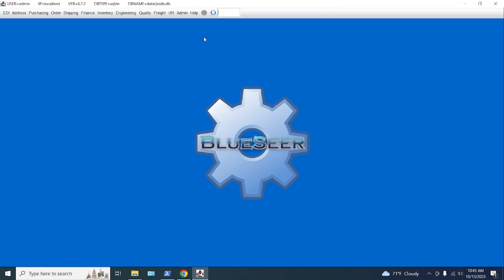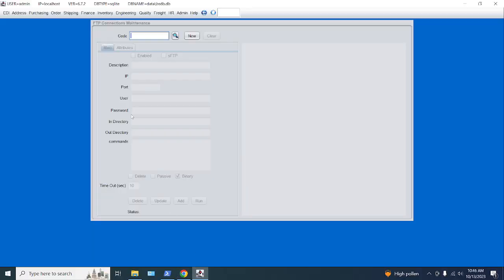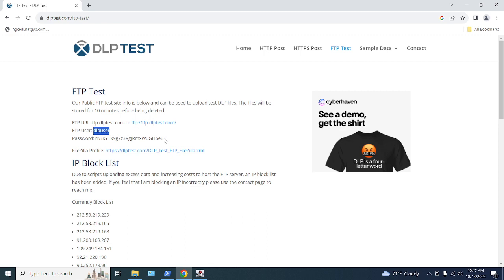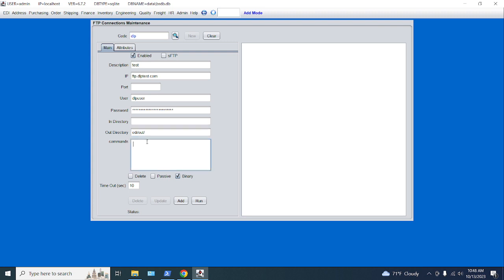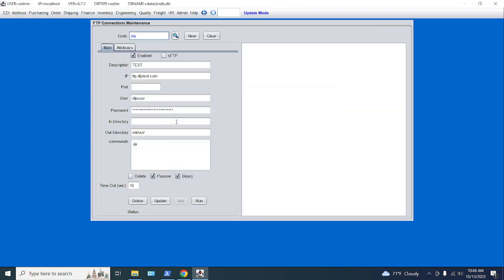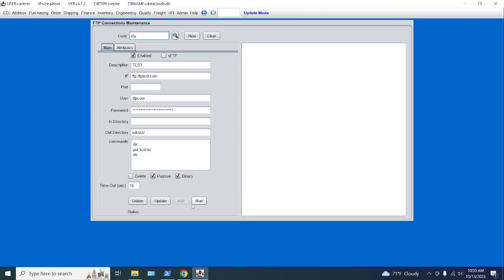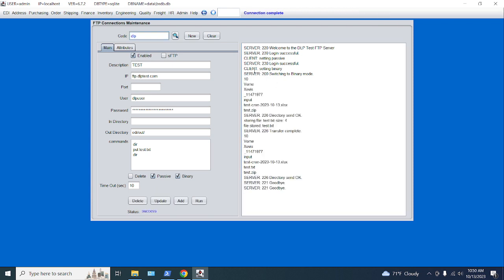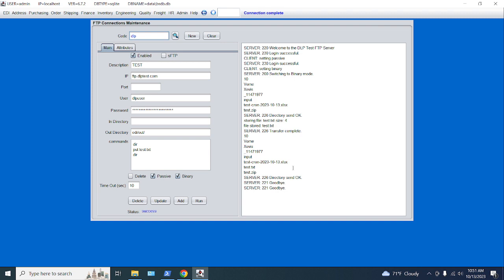FTP Client How-To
This video demonstrates how to create and execute an FTP client session within the BlueSeer Software package.